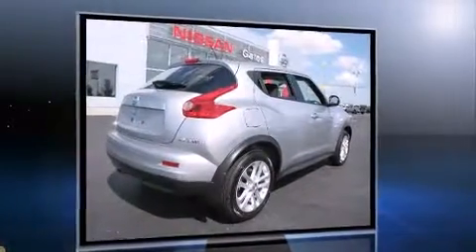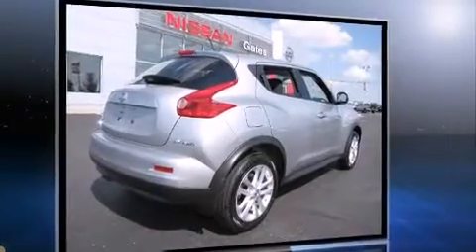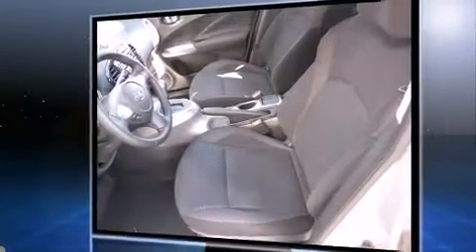2011 Nissan Juke SV in Richmond, KY 40475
4098 Atwood Dr.

Under the hood you'll find a 4 cylinder engine with more than 170 horsepower, providing a smooth and predictable driving experience. All wheel drive maintains traction at all four corners. This model accommodates 5 passengers comfortably, and provides features such as: a rear window wiper, 1-touch window functionality, a tachometer, a leather steering wheel, front bucket seats, power windows, and air conditioning. For drivers who enjoy the natural environment, a power moon roof allows an infusion of fresh air. Nissan also prioritized safety and security by including: head curtain airbags, front SIDE impact airbags, brake assist, anti-whiplash front head restraints, a security system, and 4 wheel disc brakes with ABS. Various mechanical systems are monitored by electronic stability control, keeping you on your intended path. Our team is professional, and we offer a no-pressure environment. They'll work with you to find the right vehicle at a price you can afford. Stop in and take a test drive!